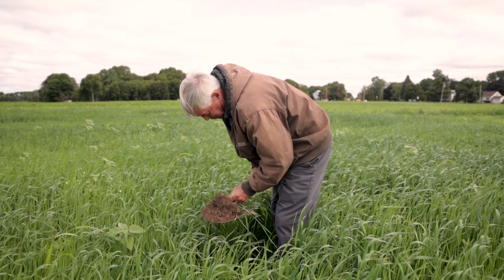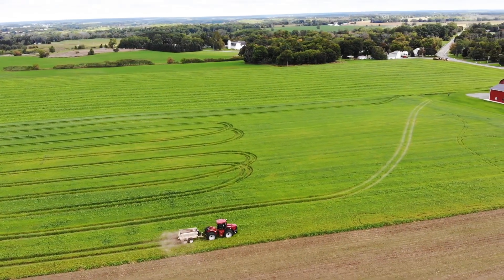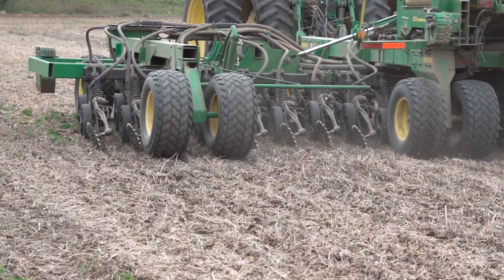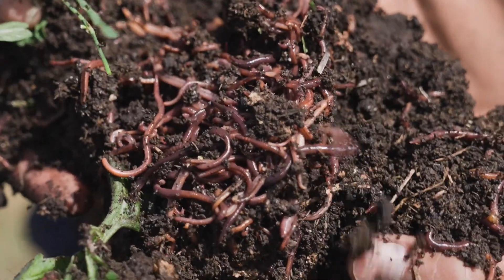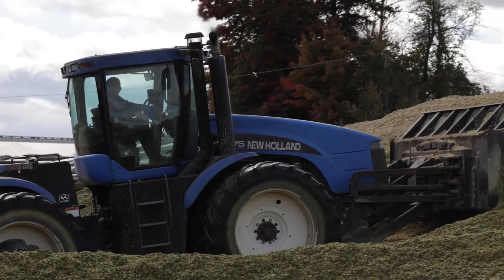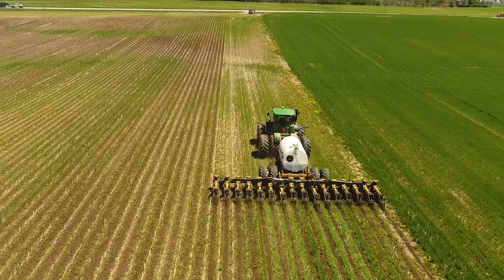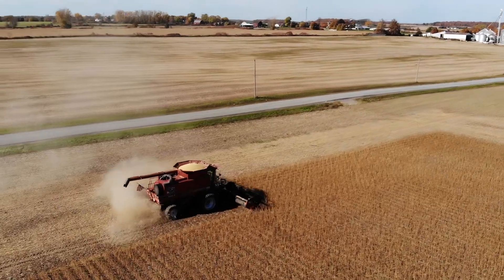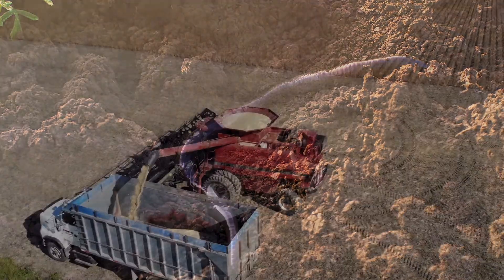Genesee River Demonstration Farms Network: Branton Farms, Pankow Farms, R.L Jeffres Inc.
The Genesee River Demonstration Farms Network highlights the impacts of practical and innovative conservation practices on farm viability, water quality, and other natural resources, demonstrated on real working farms. In this video, we hear from demonstration farmers Don Branton, J.D. Pankow, and Tom Jeffres, and David DeGolyer of Western New York Crop Management Association.